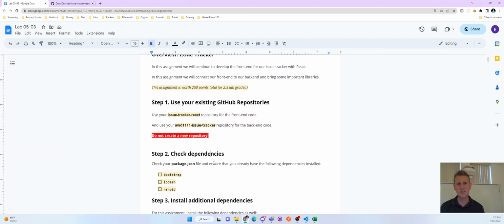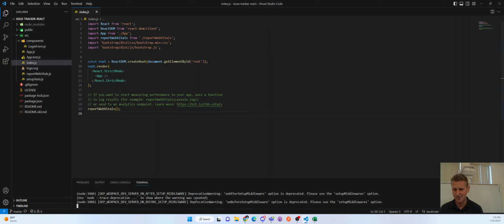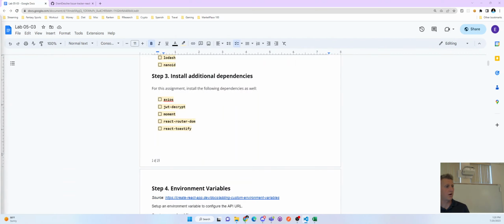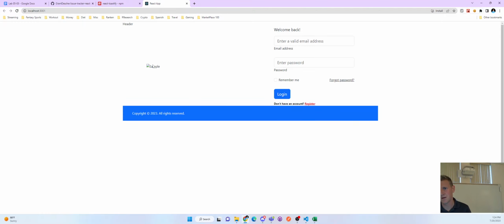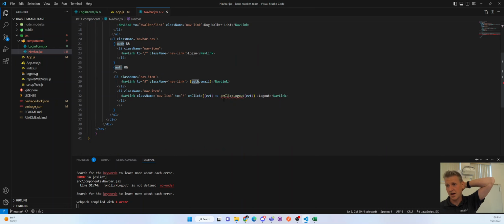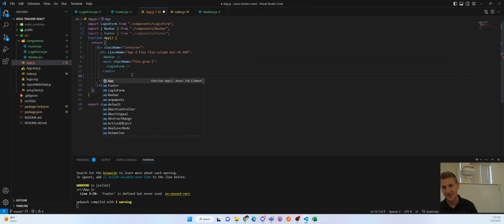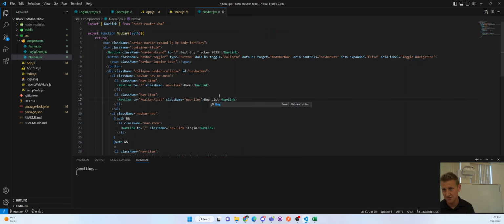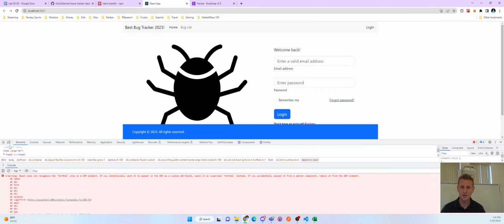Lab 05-03 - Part 1